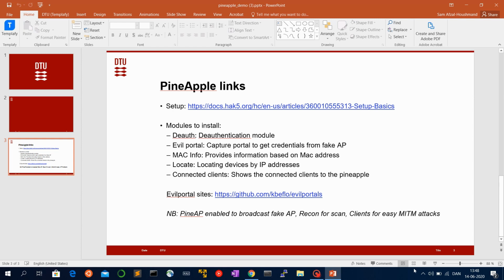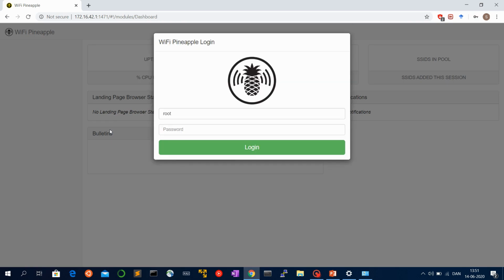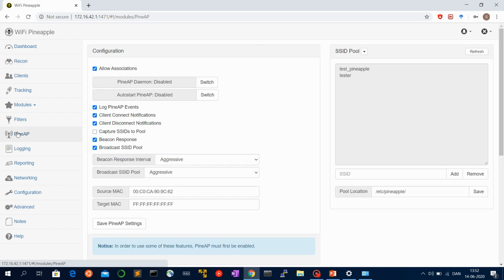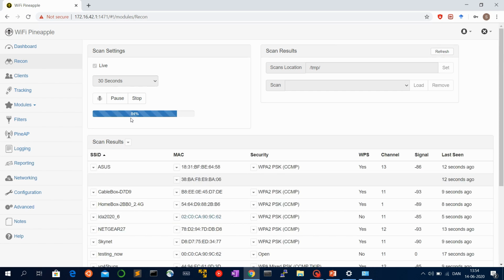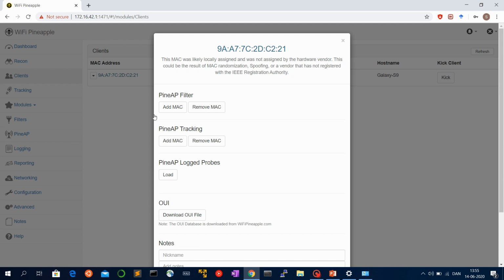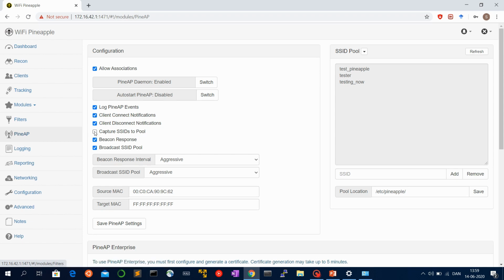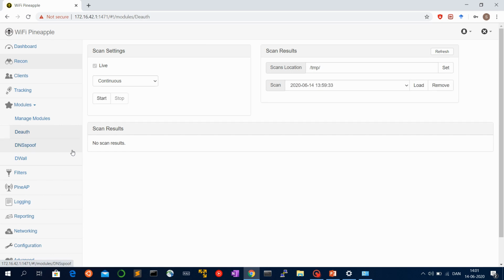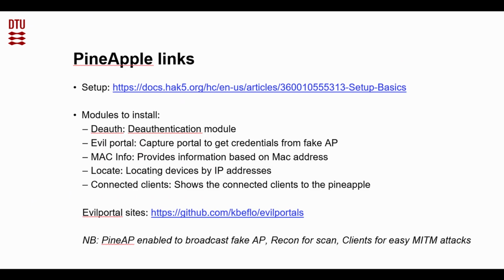pineapple demo video